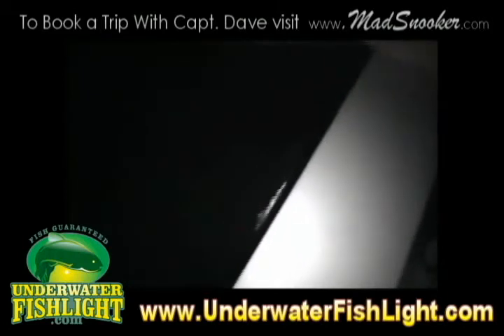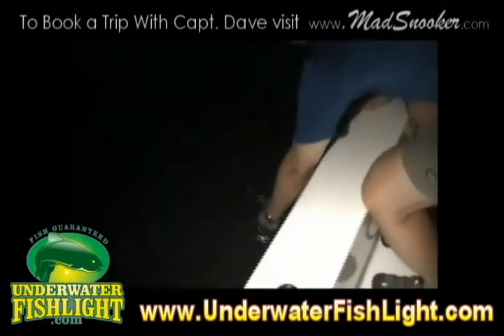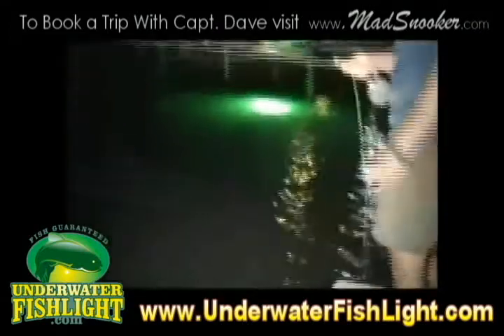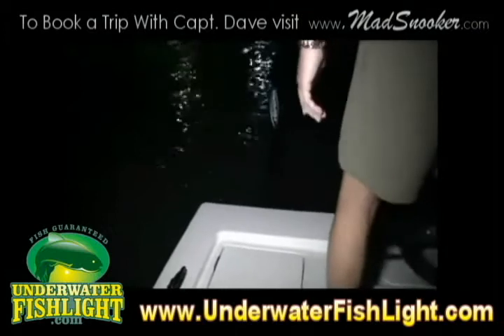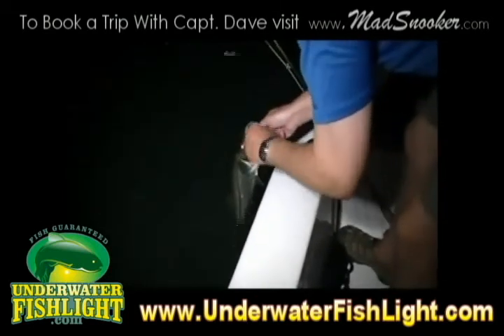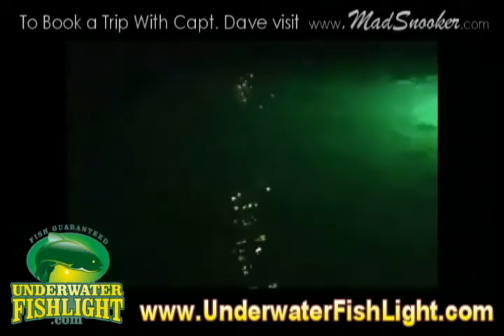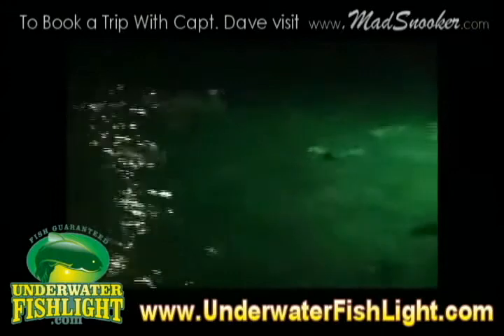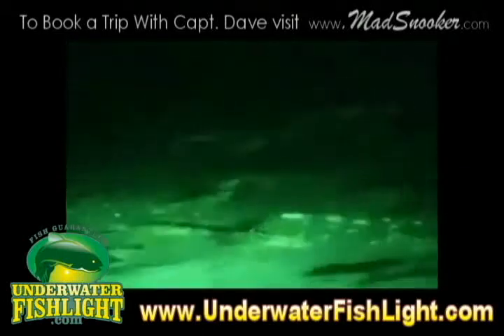Fly Fishing for Snook on An Amazing Underwater Dock Light with "The Mad Snooker"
The ultimate night snook angler, Dave Pomerleau guides this talented fly angler to an impressive underwater dock light, teeming with snook in a Southwest Florida Canal.

Set up your own "Fish on Demand" feeding station with one of these incredible underwater dock light systems.  Portable lights also available.

Want to book an unforgettable night of fishing with Capt. Dave?

Live underwater webcam of our dock light in the Florida Keys

Thanks to Capt. Dave Pomerleau for the footage.